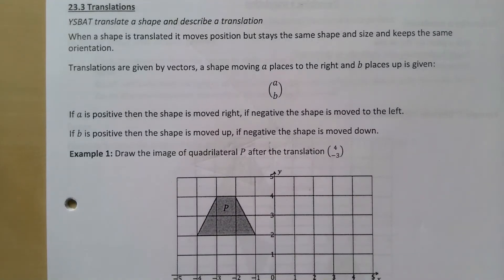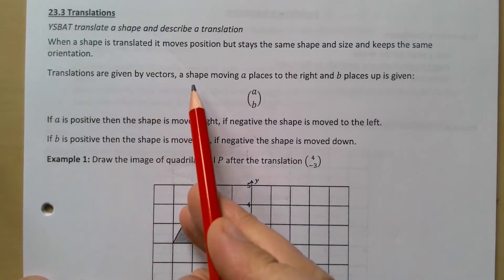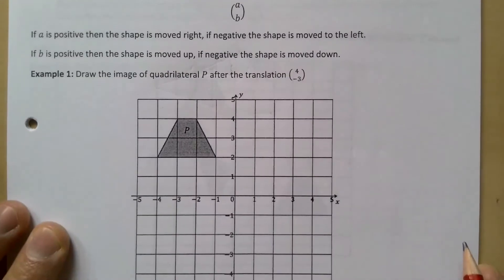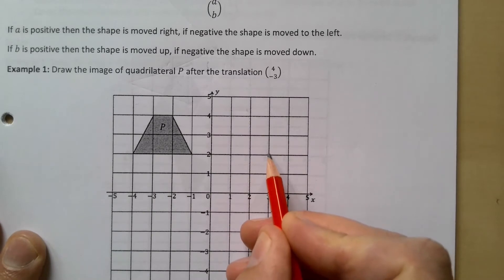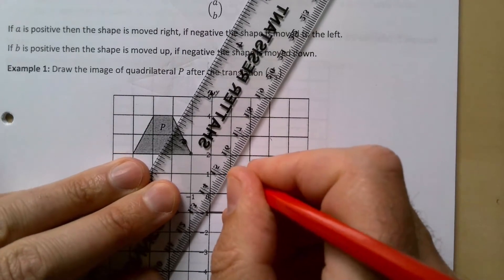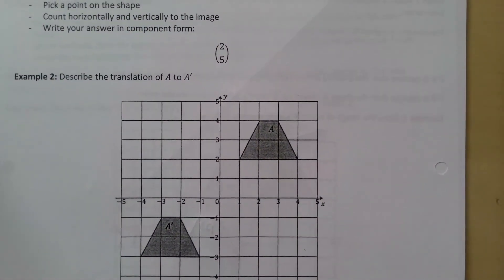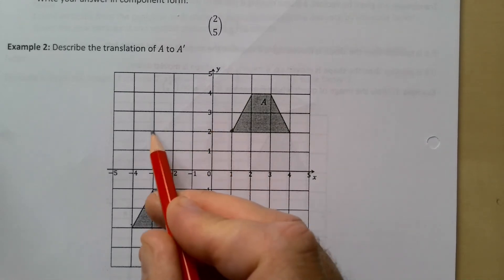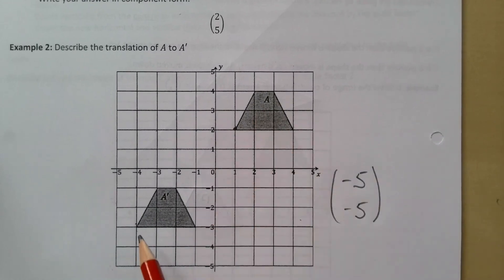CGS - GCSE - Notes - Unit 20 - c - Transformations - translations